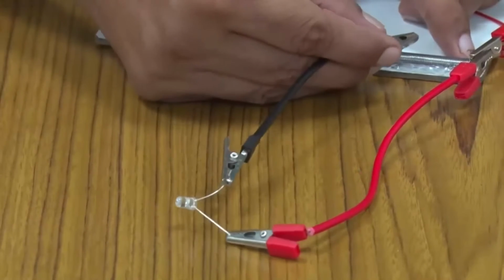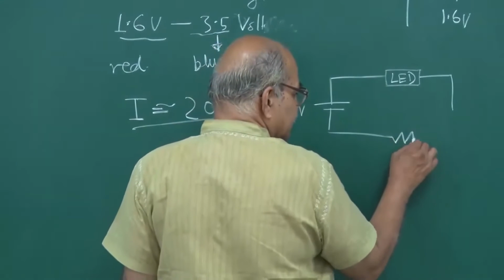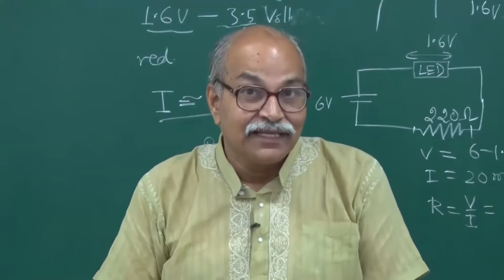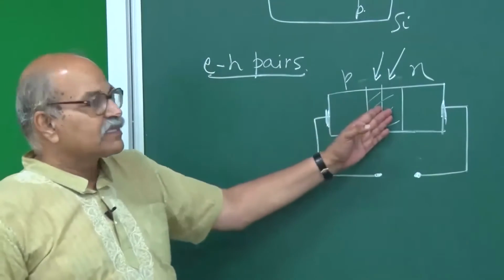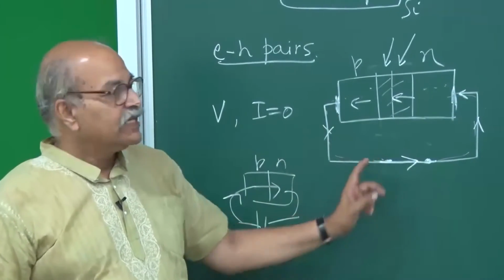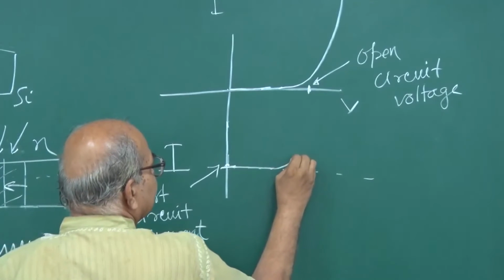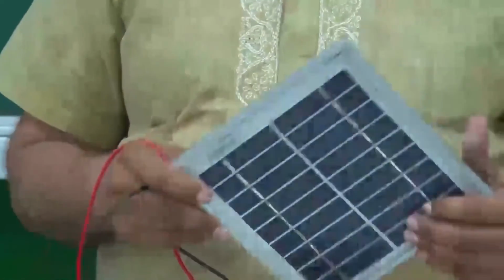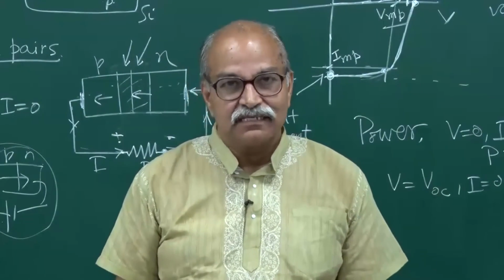24. Electricity from Sun - p-n junction - Dr. H C Verma - Semiconductors - English